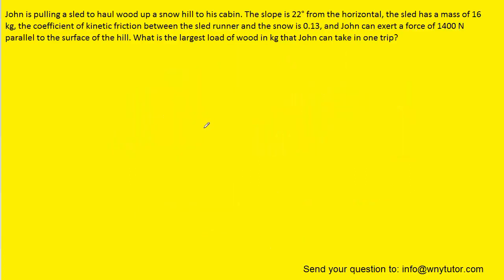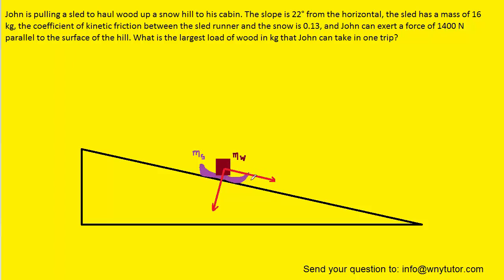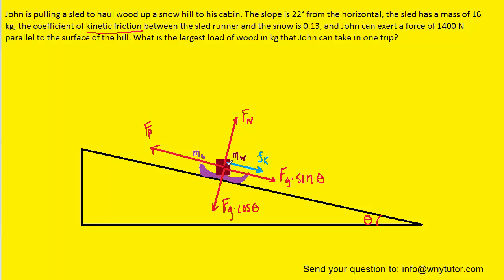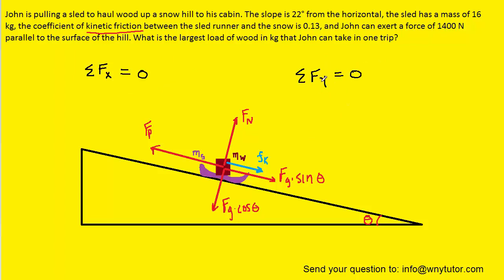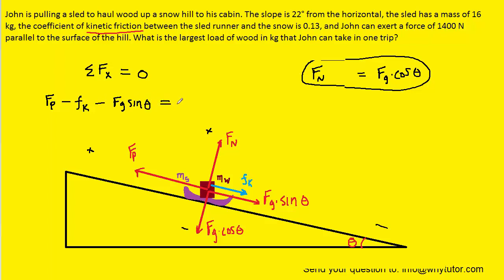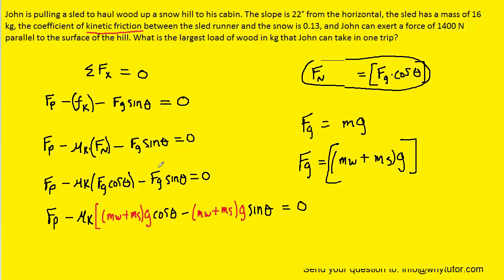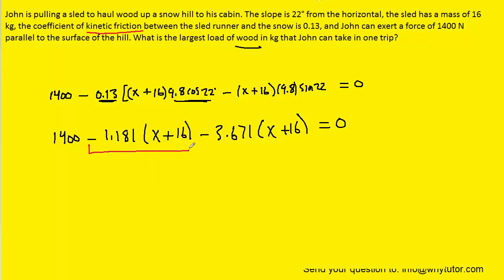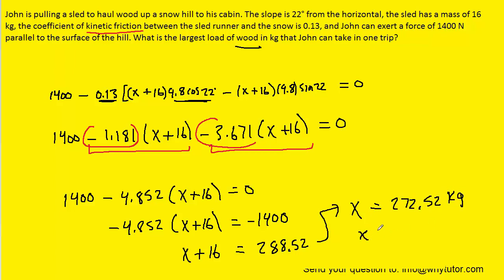John is pulling a sled to haul wood up a snowy hill to his cabin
John is pulling a sled to haul wood up a snowy hill to his cabin. The slope is 22° from the horizontal, the sled has a mass of 16 kg, the coefficient of kinetic friction between the sled runner and the snow is 0.13, and John can exert a force of 1400 N parallel to the surface of the hill. What is the largest load of wood in kg that John can take in one trip?